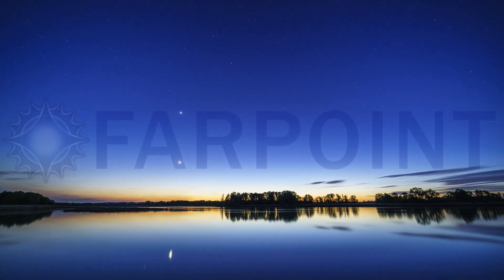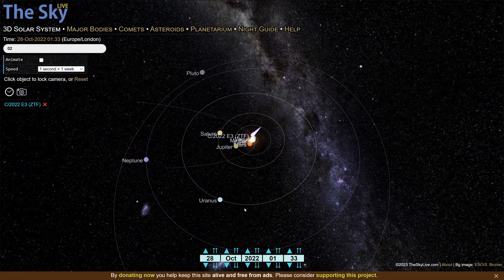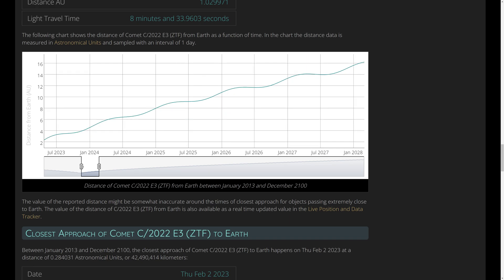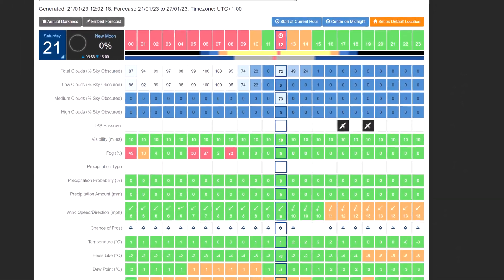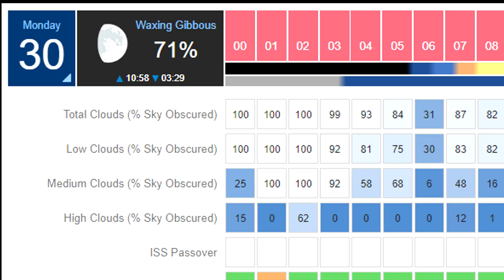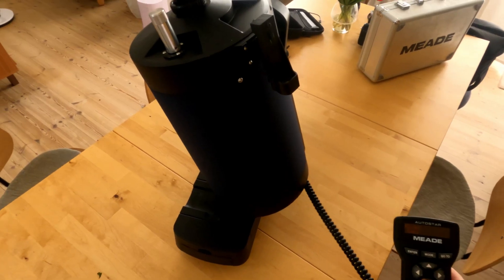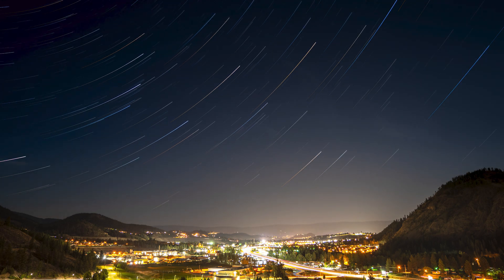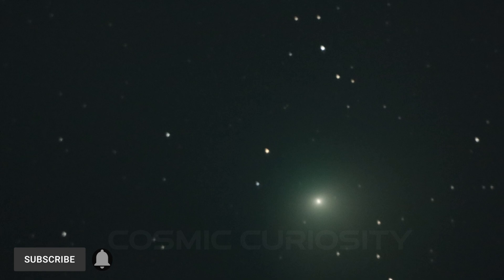Shooting a Fast COMET with my Telescope | C/2022 E2 (ZFT)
I tried to take a picture of the comet C/2022 E3 with my telescope... and it di not go as I planned